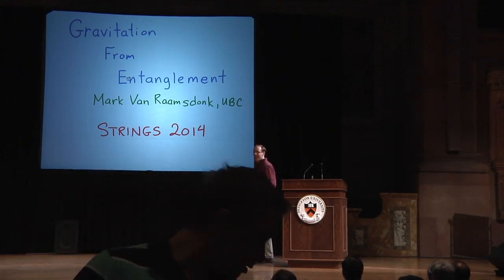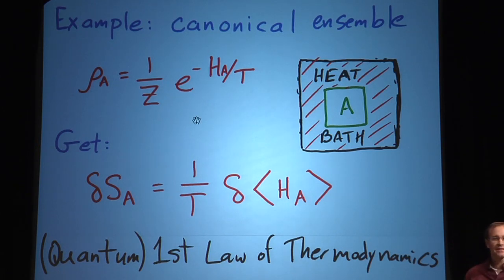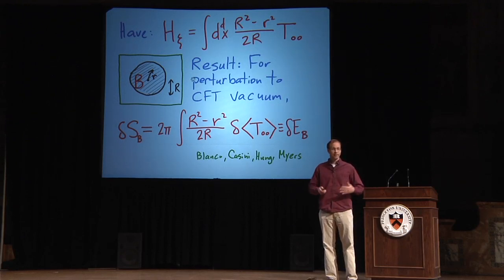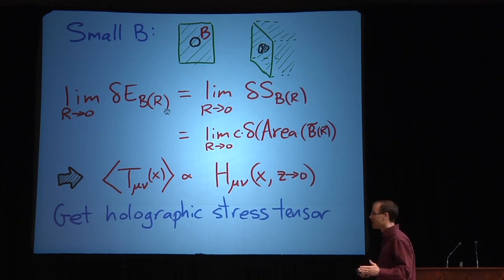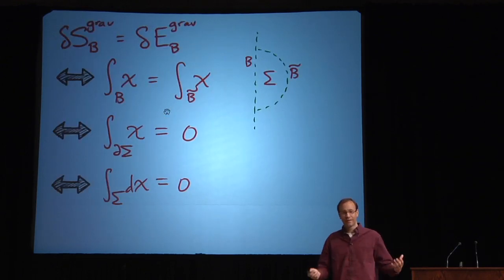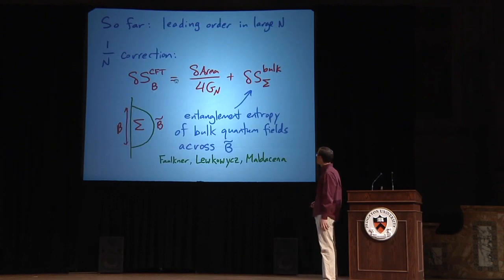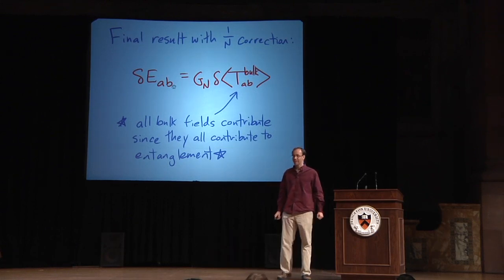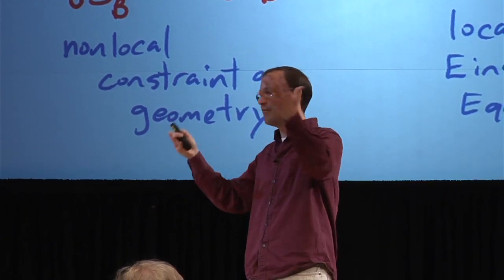Mark van Raamsdonk - Gravitation from Entanglement